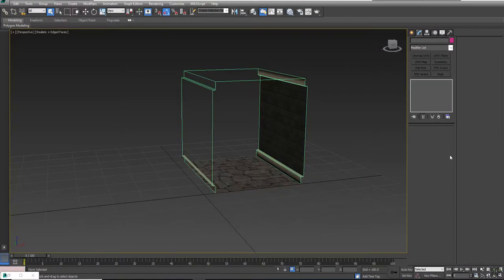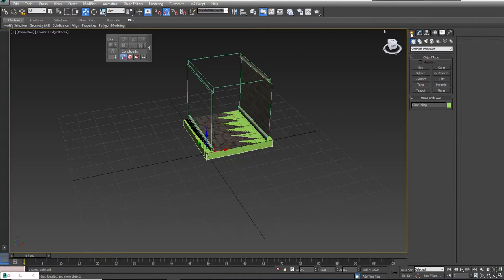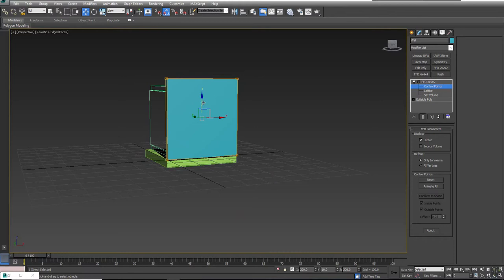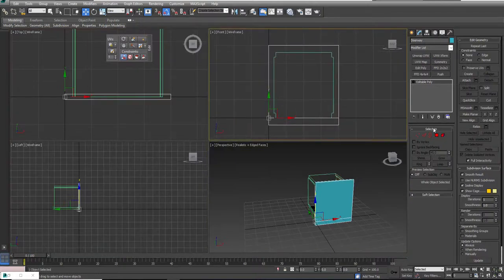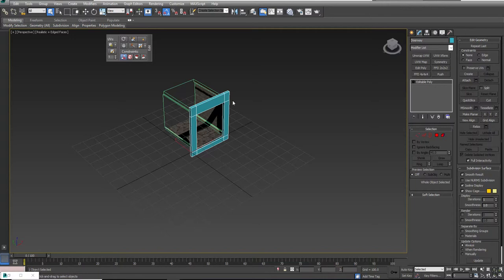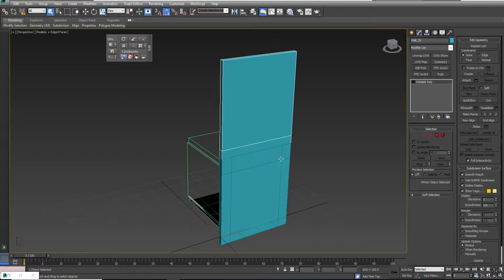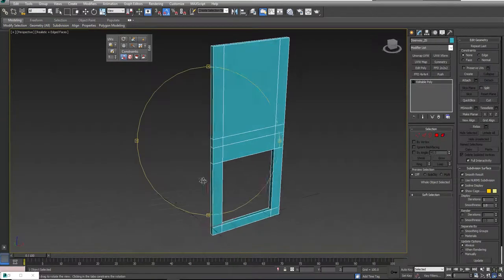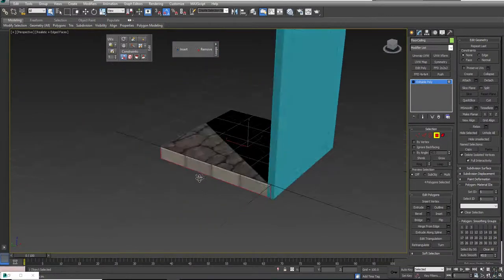Tutorial – Modular Interiors – 05 – Room Pieces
Part 5 of a series of tutorials on constructing a basic modular set for games. This covers basic room pieces.